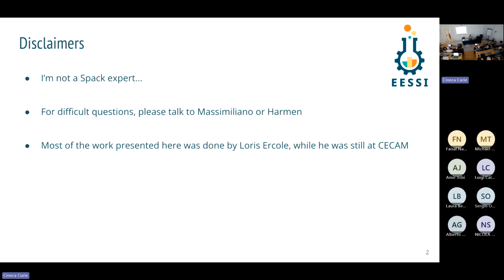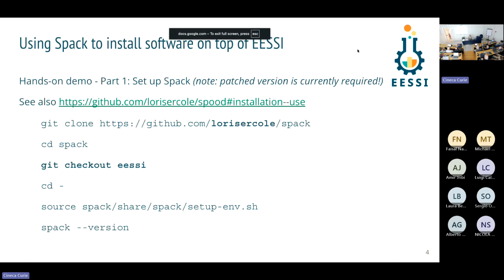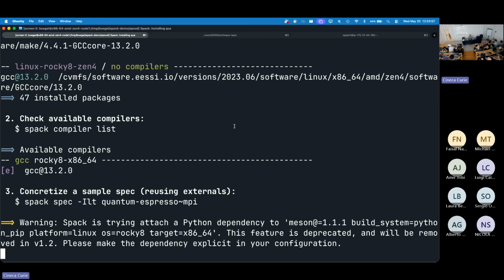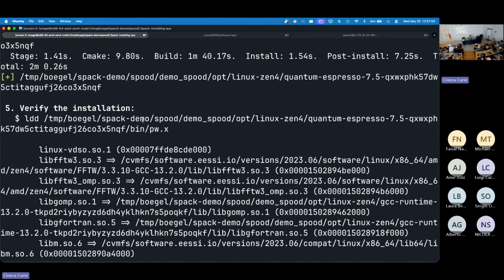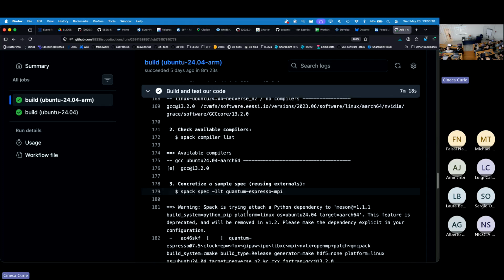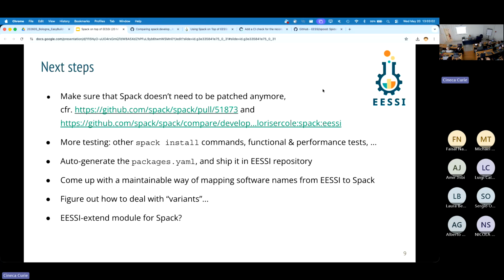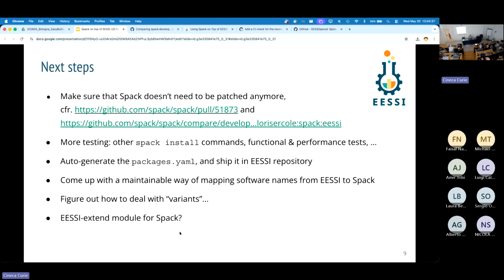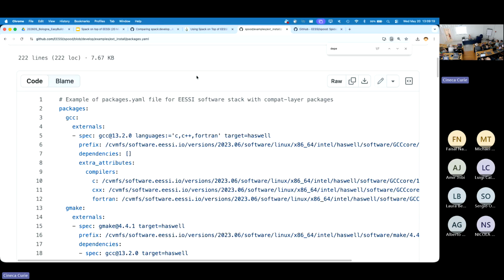Using Spack on top of EESSI (incl. in GitHub Actions), by Kenneth Hoste (UGent) - 20 May 2026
Presented by Kenneth Hoste at the EasyBuild + EESSI + Spack tutorial/hackathon, organised on 19-21 May 2026 in Bologna (Italy) at CINECA in collaboration with the MultiXscale and MaX EuroHPC Centres of Excellence